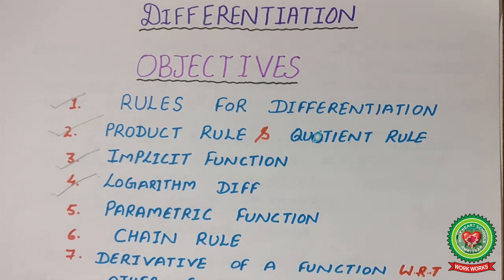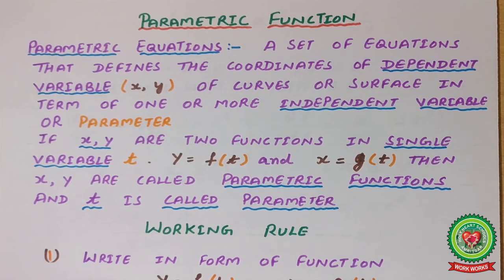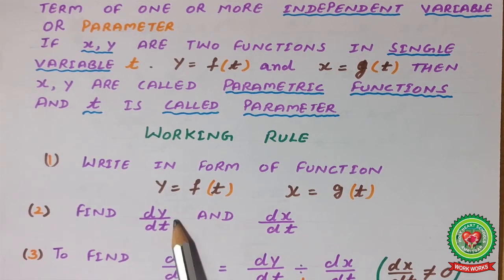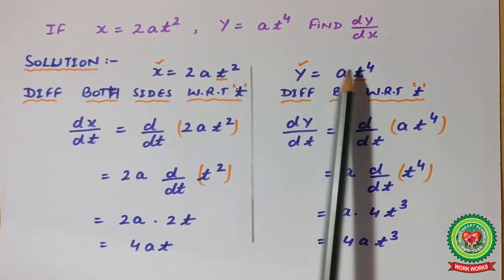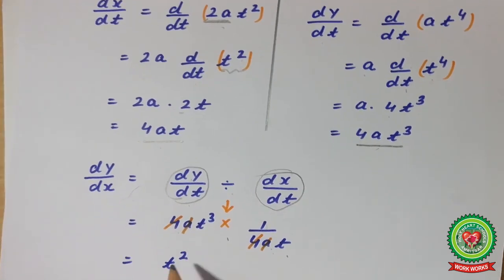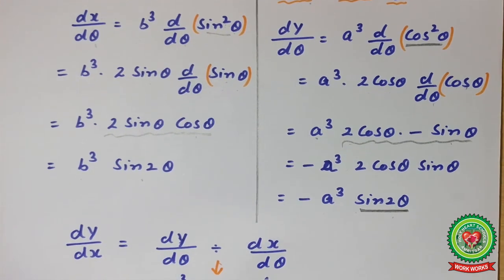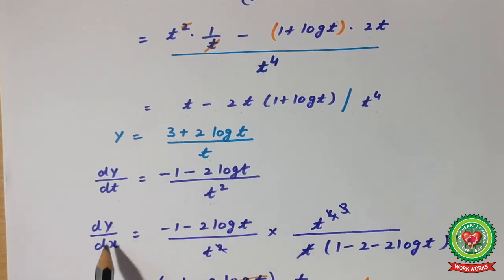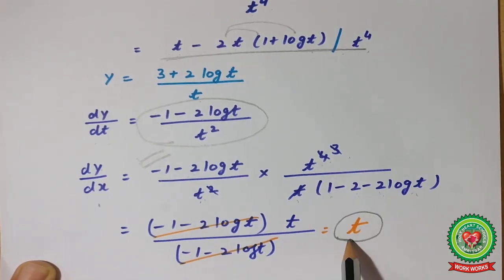Diffrentiation Parametric Function|Class 12|ISC Maths|Holy Heart Schools|18 May 2020